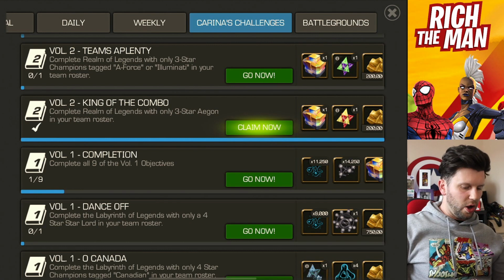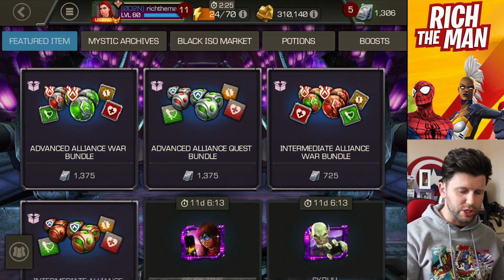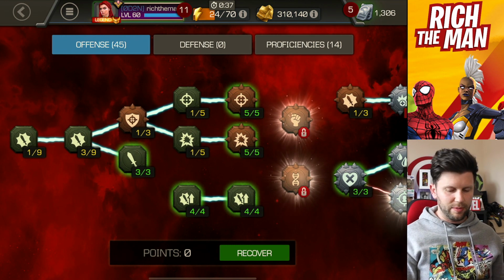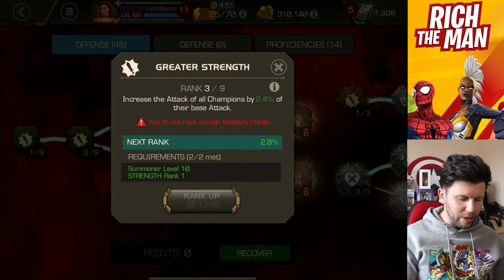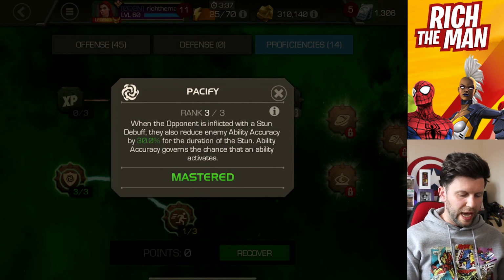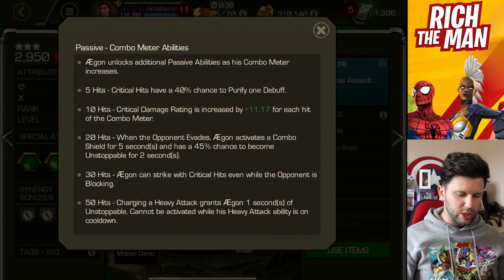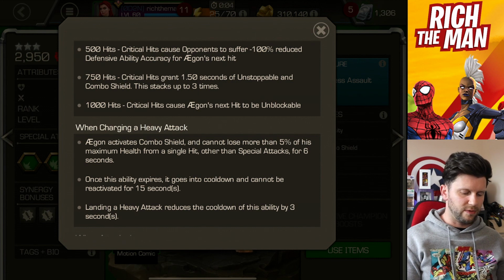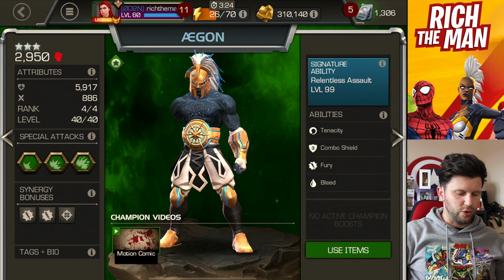King of The Combo | Aegon Carinas Challenge Guide | Masteries and More | Marvel Contest of Champions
In This Video: We take a look at King of The Combo | Aegon Carinas Challenge

0:00 Start and Intro
1:53 Mastery Setup
5:17 Champ Overview
8:37 Fights and Thoughts
11:10 Ending